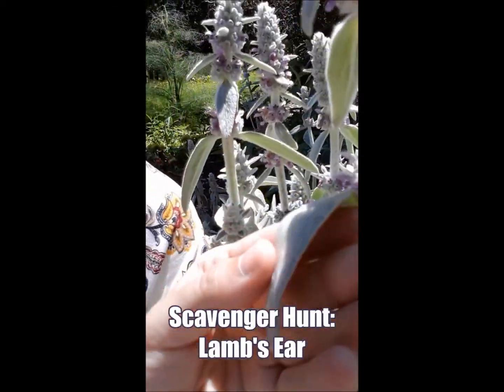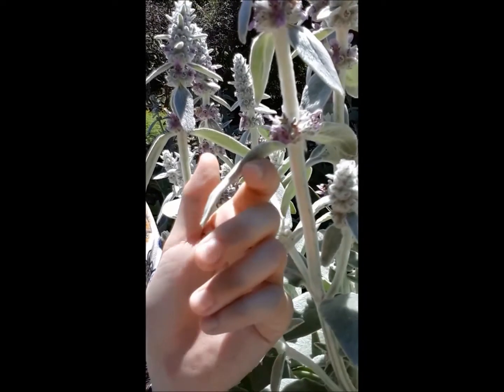Nature Walk & Scavenger Hunt with Miss Abbott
Come along on our adventure as we learn about local flora and fauna, search for hidden animals, and take a sensory walk through an herb garden!

Here are some words we will learn during our nature walk:
- Flora: Plants
- Fauna: Animals

- Herbivore: An animal that eats plants
- BioBlitz: When scientists spend time (usually a day) recording all the plants and animals that live in a given area
- Herb: A plant that you can use for tasting, smelling, or in medicine
- Sundial: A disk that tells time using the sun and a pointer to cast a shadow
- Roman Numerals: Symbols used as numbers by people from a long time ago
 I= 1, II= 2, III= 3, IV= 4, V= 5, VI= 6, VII= 7, VIII=8, IX= 9, X= 10, XI= 11, XII= 12